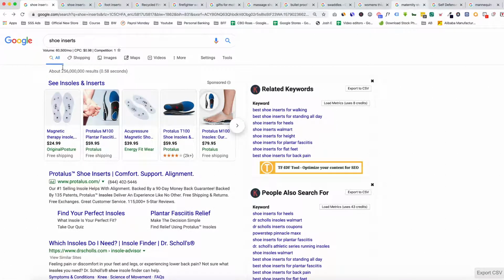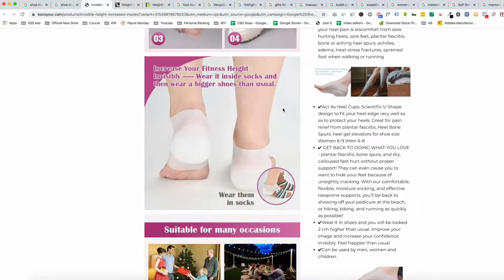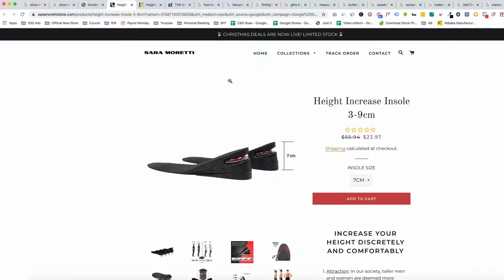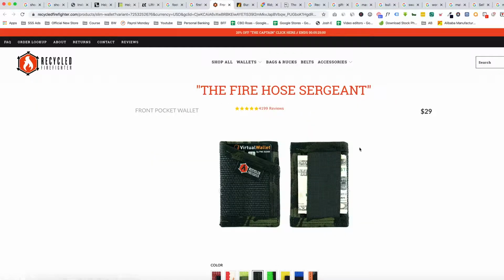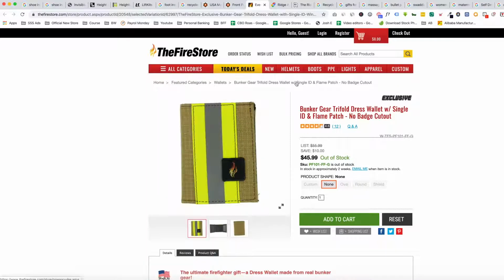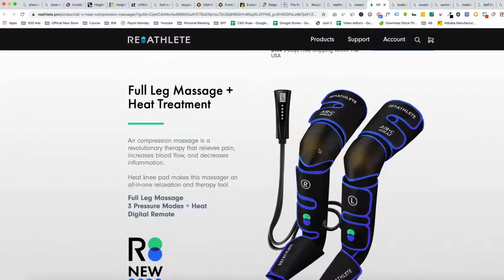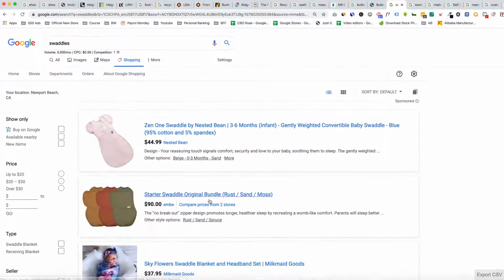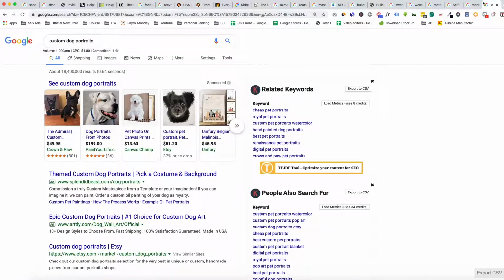6 Google Filters